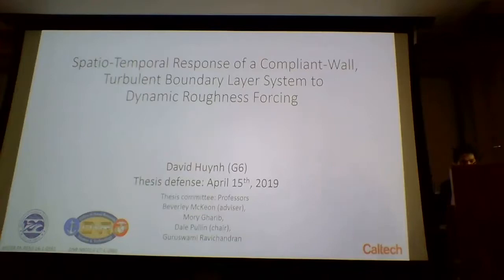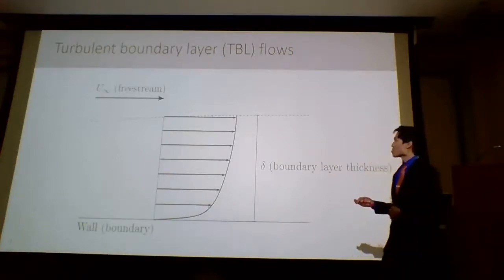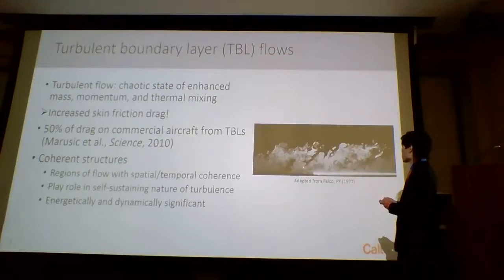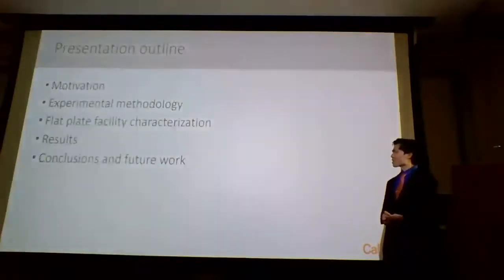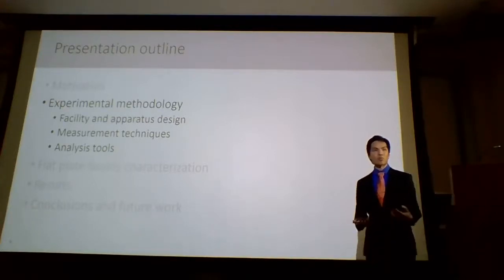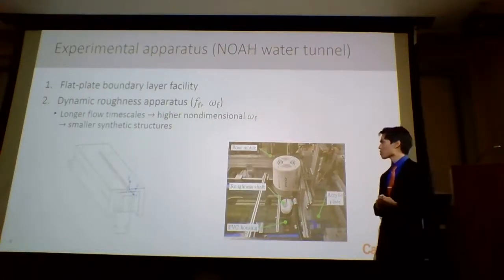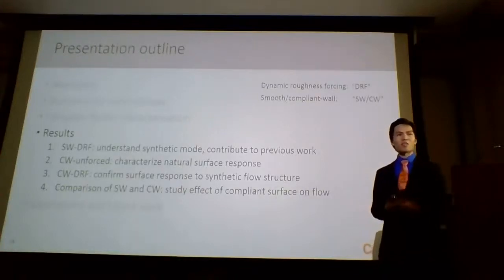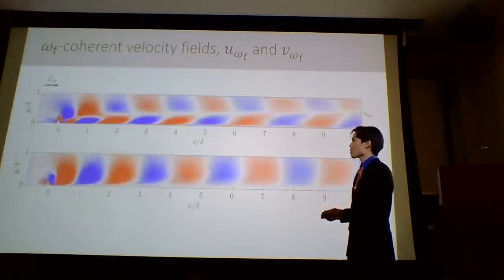David Huynh's Thesis Defense